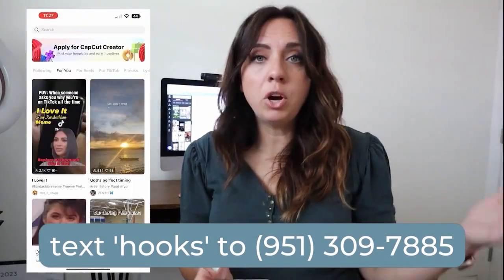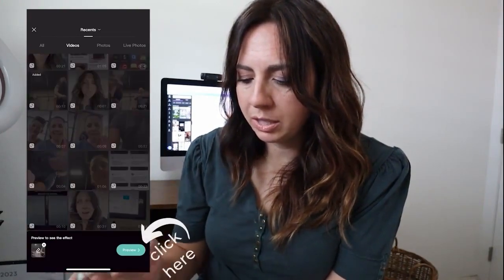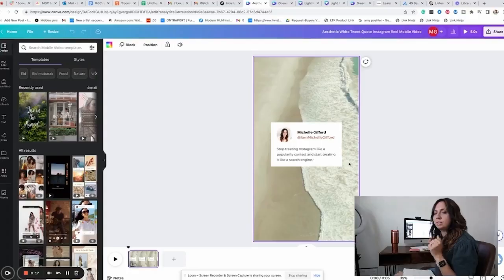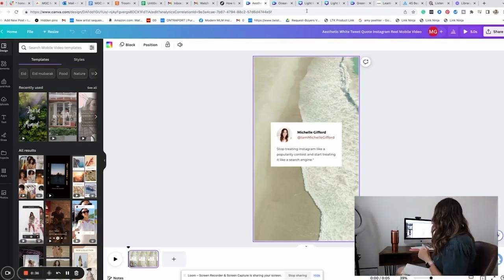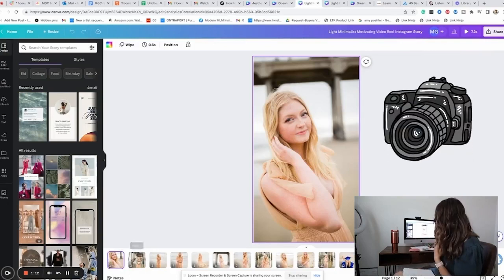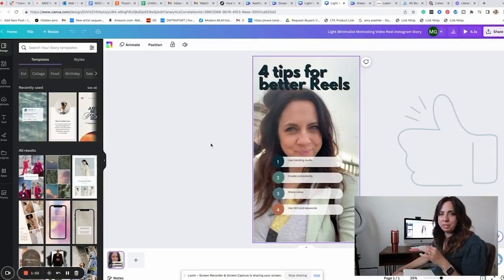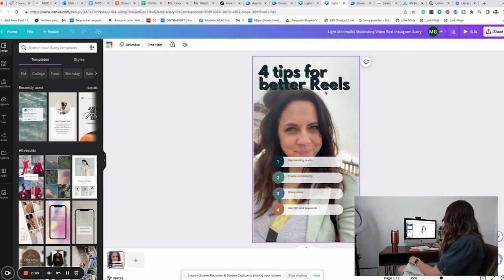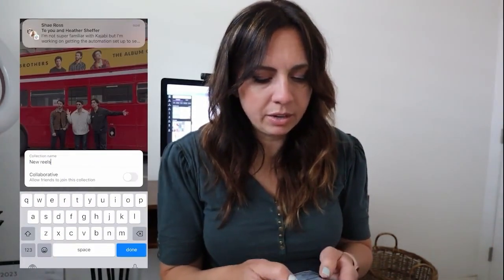3 Tools To Make 30 Reels In 3 Hours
Are you ready to make 30  Instagram Reels in less than 3 hours? In this video I show you 3 ways using my 3 favorite tools that makes creating reels SO. MUCH. EASIER.

Tools used: CapCut, Canva, Instagram

Are you looking to join a community full of passionate and supportive businesswomen? Join my Insta Money Makers group for ONLY $1

CHAPTERS
0:00 3 Ways To Make 30 Reels In 3 Hours
0:15 Using CapCut To Make Reels
2:48 Using Canva To Make Reels
4:23 The ULTIMATE Tool: Instagram

Which of these programs are you going to try for your Reels?

And then head over to my Instagram for more tips for your online biz